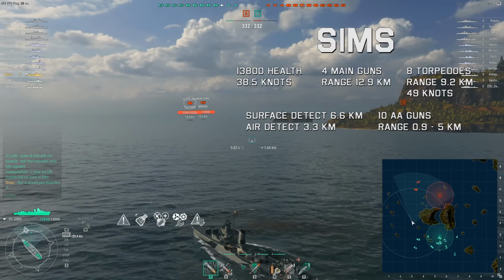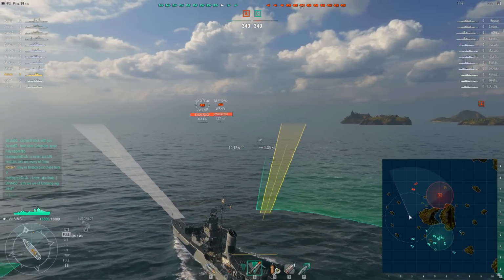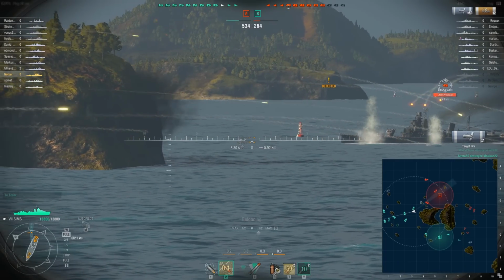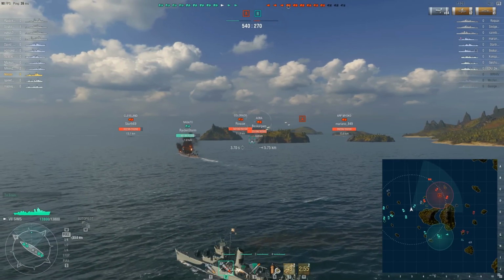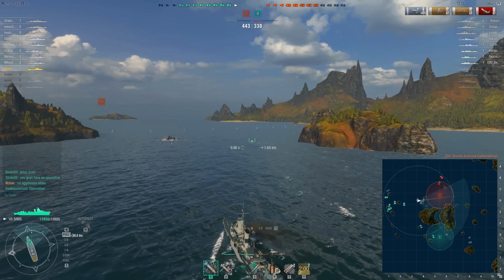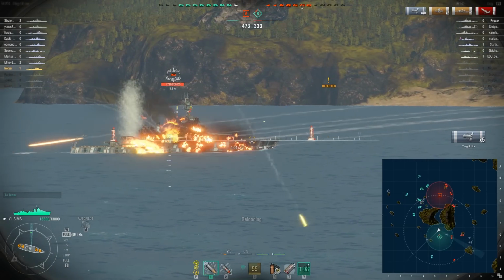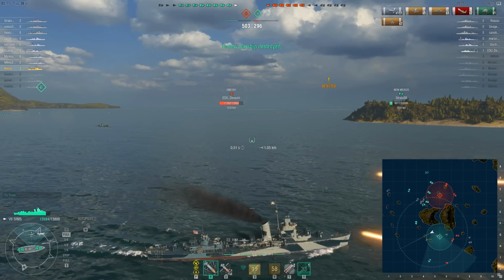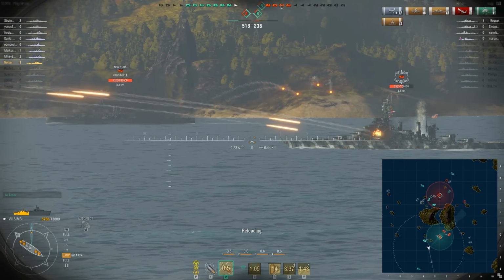World of Warships - Sims To The Rescue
Sims on Two Brothers pushes the western flank in a attempt to run into a enemy destroyer or a isolated ship.  We run into a Omaha and start to gun him down.  A enemy Aoba shows up and we're given a nice broadside target to use AP.  The enemy was pushing the eastern flank just as hard, I decide to return home for defense.  We arrive just in time to turn the tide and protect our team from losing the game.  Hope you enjoy the game and have a wonderful day!

Tier VII American Destroyer Sims Replay